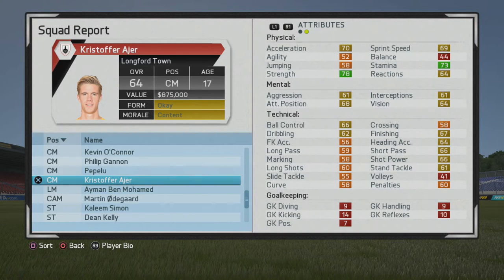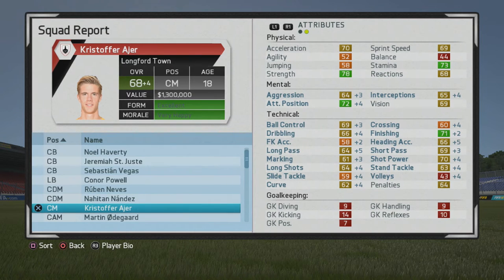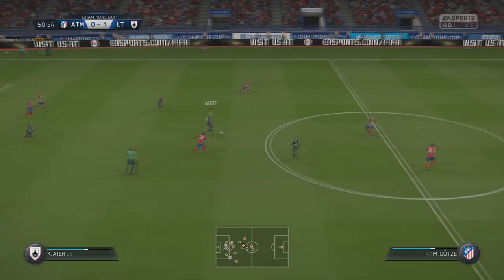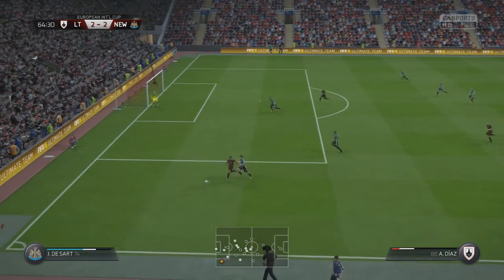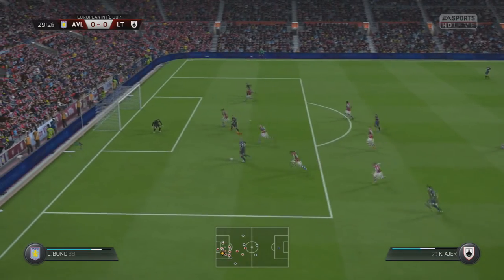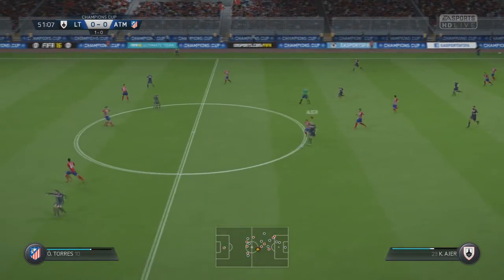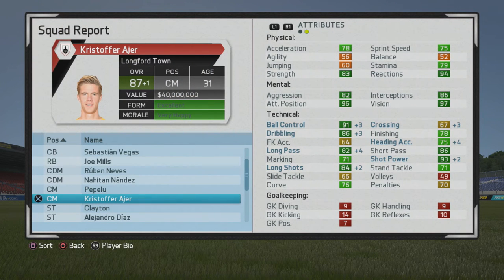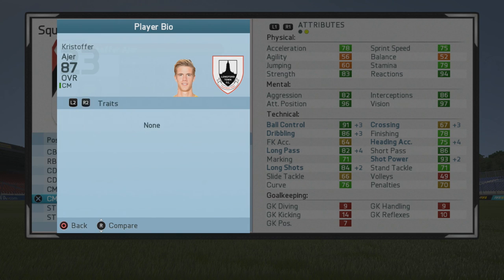FIFA 16 | Kristoffer Ajer | Growth Test + Gameplay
A huge CM/CAM who I really enjoyed using in the attack. Can play both CM/CAM but I liked him more at CAM. Doesn't have the best skill moves or weak foot though so that may detract some people from playing at CAM but I think the highlights show why he can be so effective.